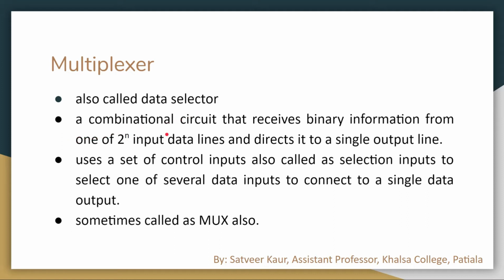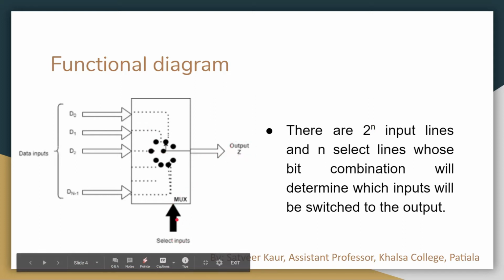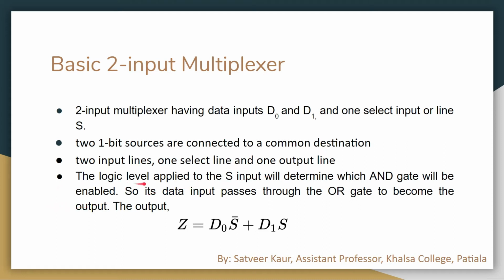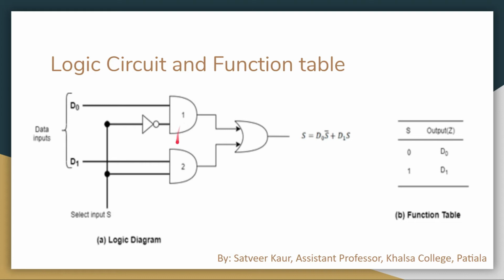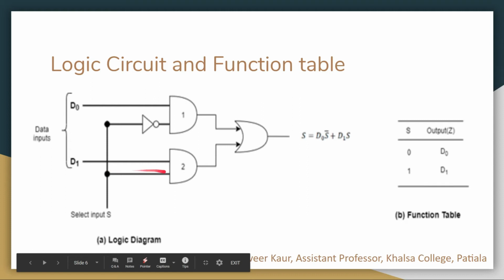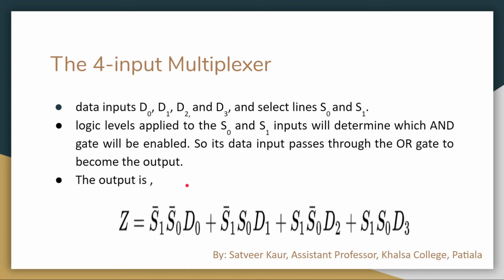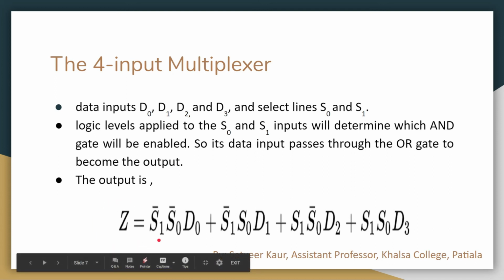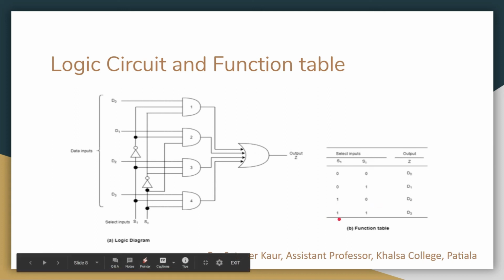Introduction to Multiplexers| Introduction to MUX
This video will explain the concept of Multiplexers: their introduction, basic 2-input and 4-input multiplexer.